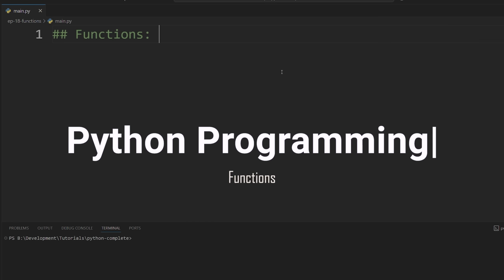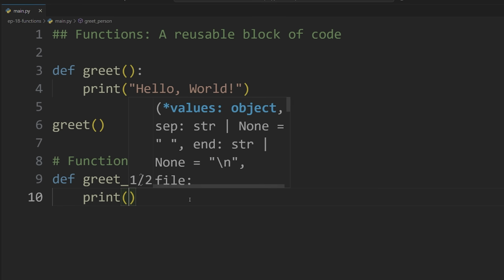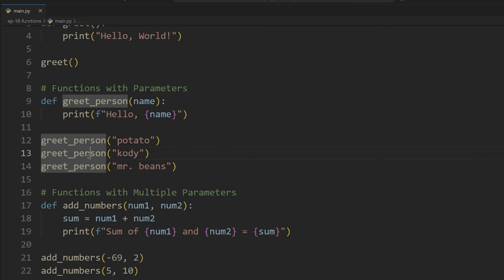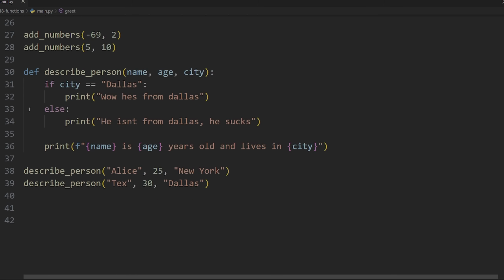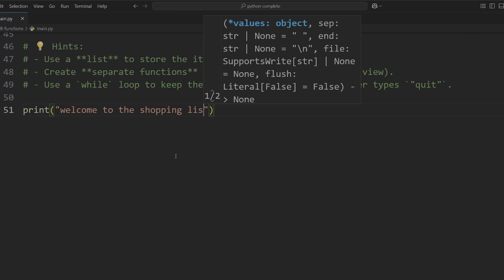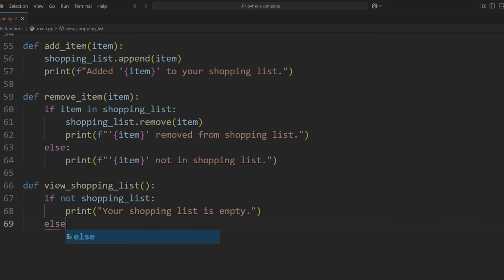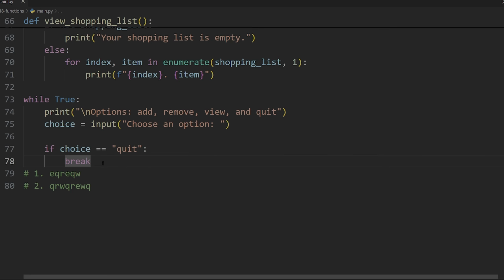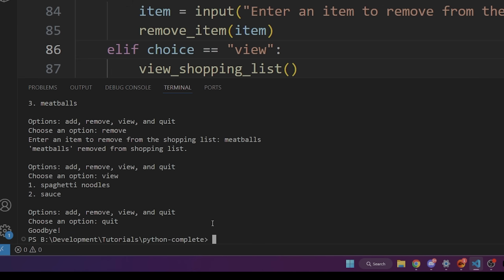Functions & Parameters | Python Programming Ep. 21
In this video I teach you about functions in Python, a way to create reusable chunks of code. I also dive into how you can specify parameters for the functions we define.